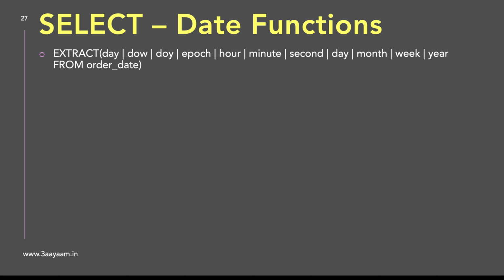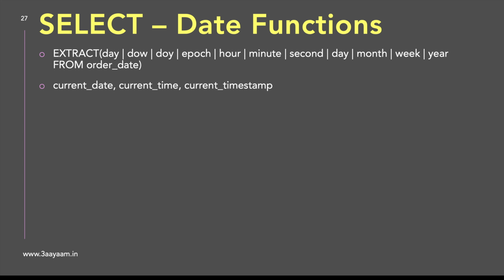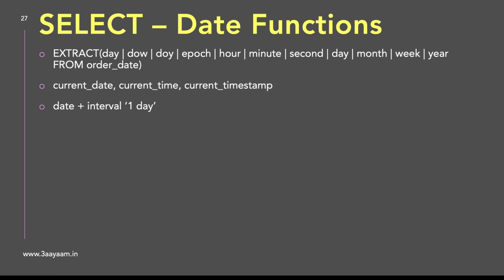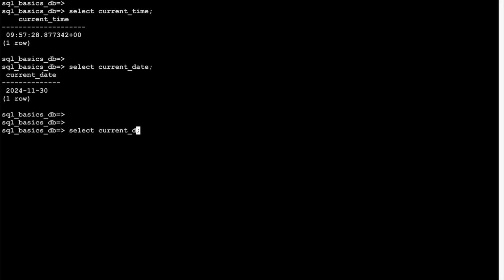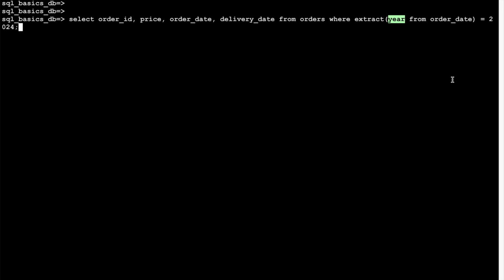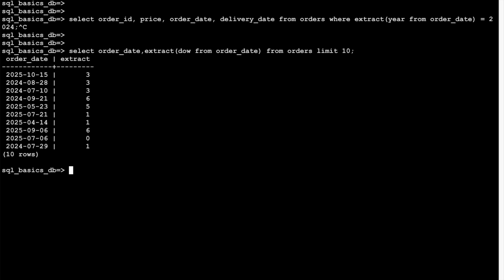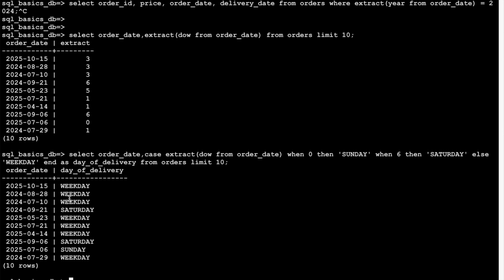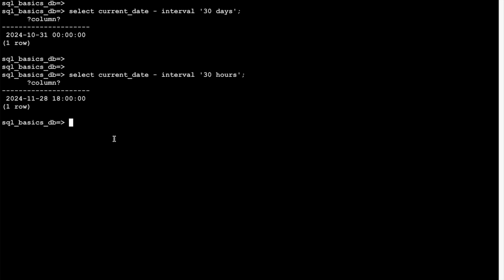SQL8. DATE Functions